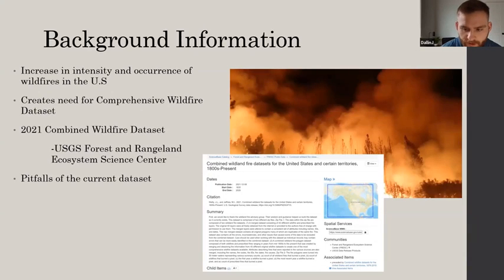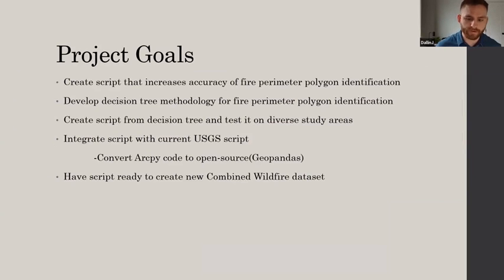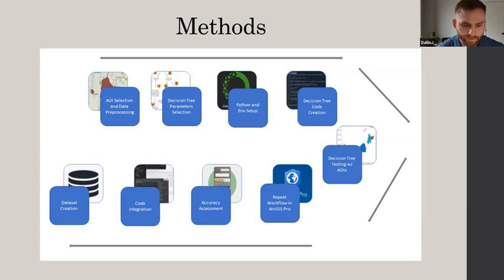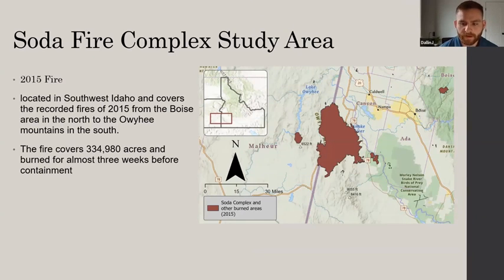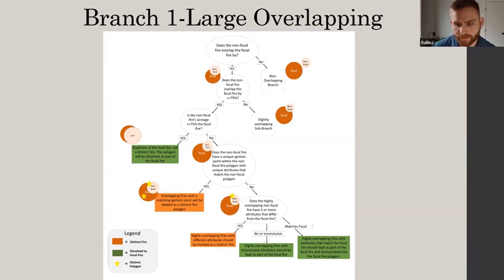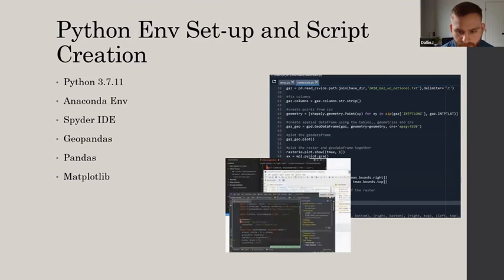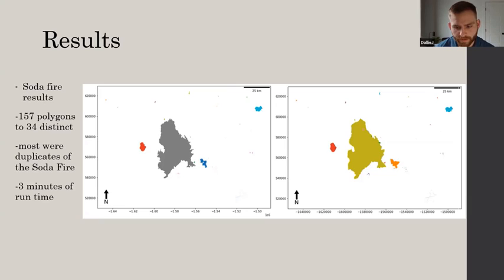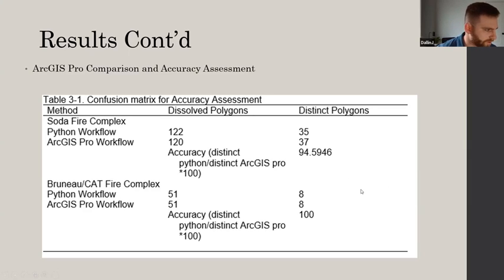DallinJones SP22 default